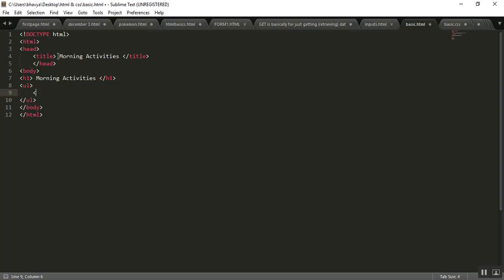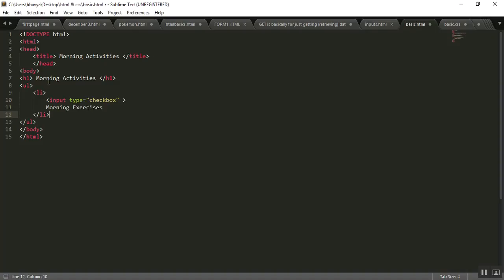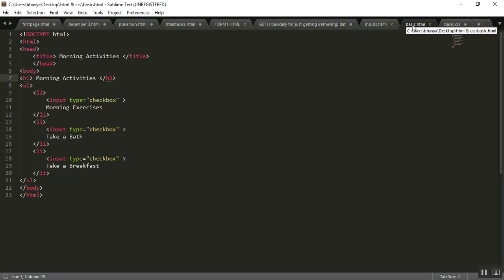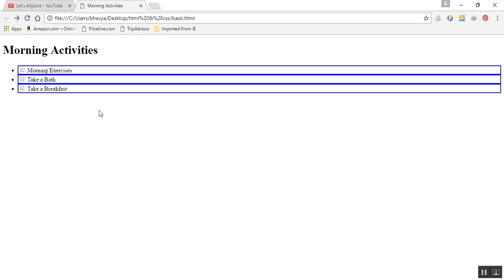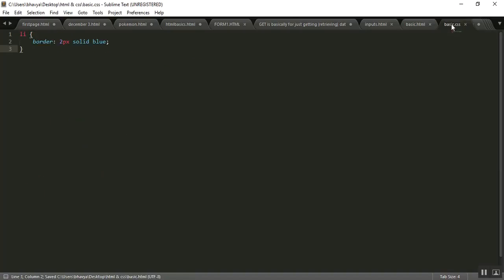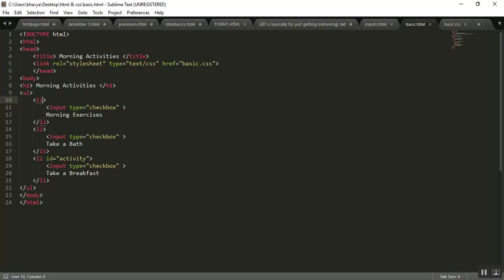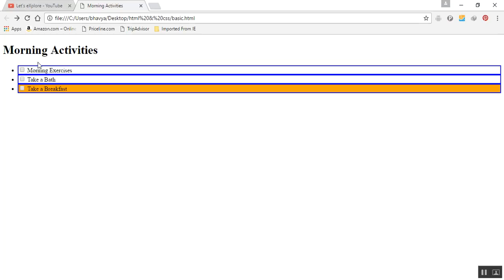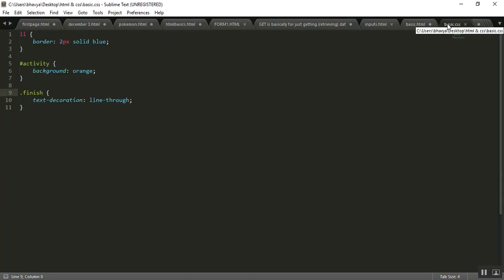CSS Basic #4 - Elements, Id and Class